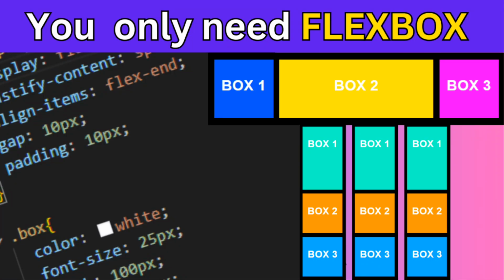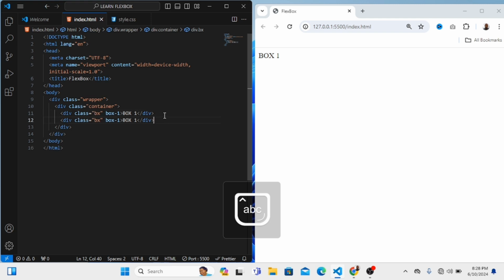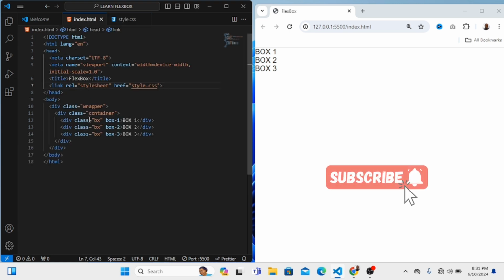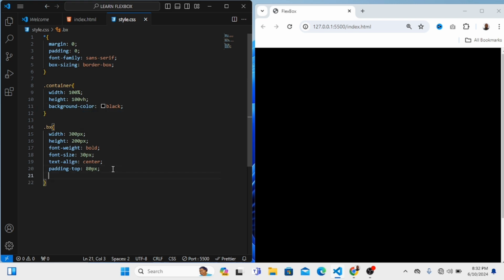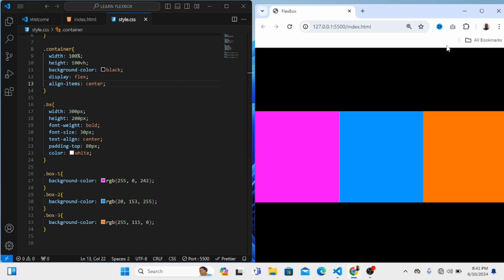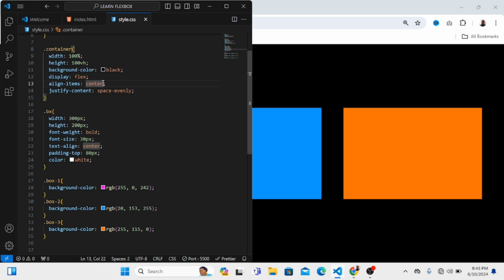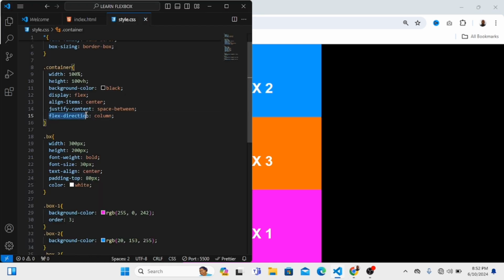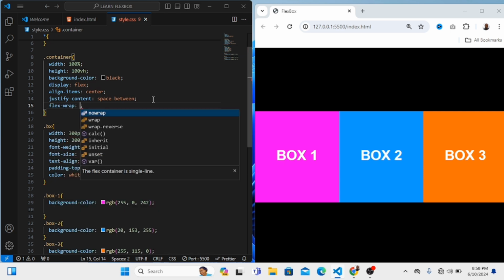All you need to know in less than 15 minutes [Learn Flexbox CSS] | CSS Flexbox for Beginners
If you are looking to create a responsive design then you should know how to use flexbox, with the css flexbox, there is no limit to what you can do to make your designs more interactive and appealing to your audience. To make it possible for you to do, you to watch this flexbox css tutorial for beginners.

Learning how to create flexbox in html and css is among the best css flexbox project you can think of, if you are able to master what it takes to use the css flexbox you will be able to create all kinds of flexbox layout designs.

In this css flexbox tutorial, I cover all the basic flexbox tips and tricks like flex-grow, flex-shrink and flex-basis properties, not only that, at the end of this tutorial about flexbox css, you will be able to use the align-items: center; and justify-contents: center; and more… like a pro.